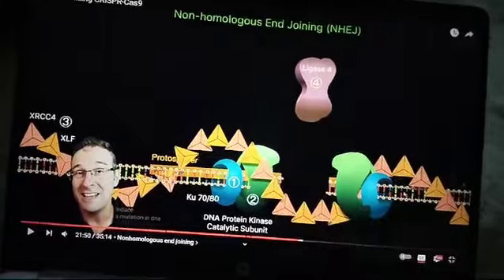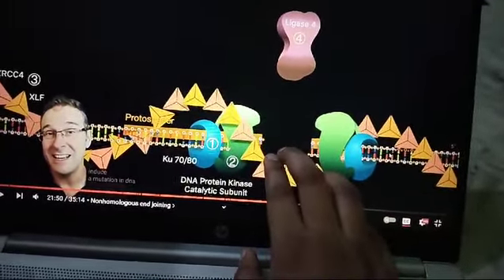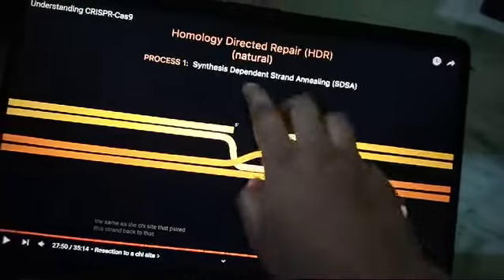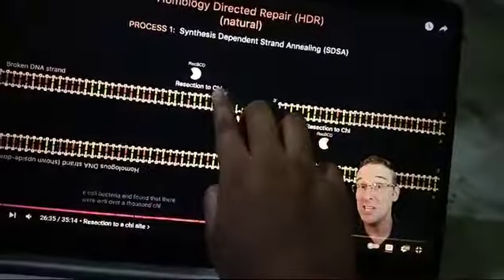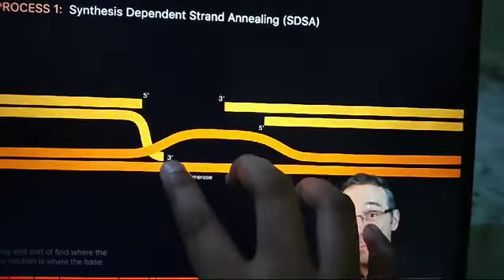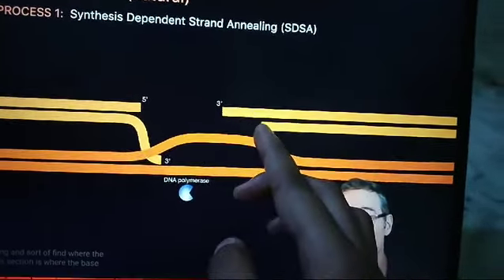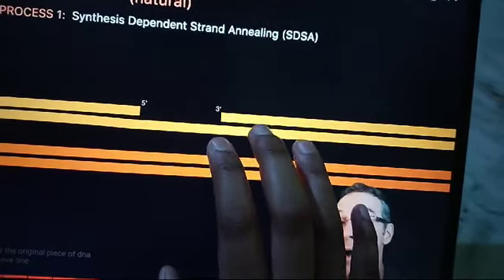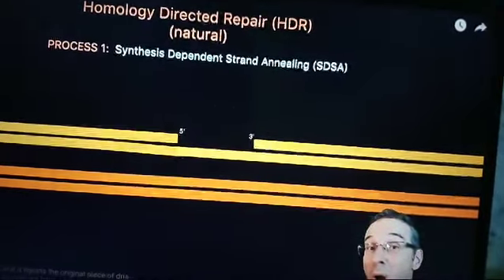Question based on CRISPR